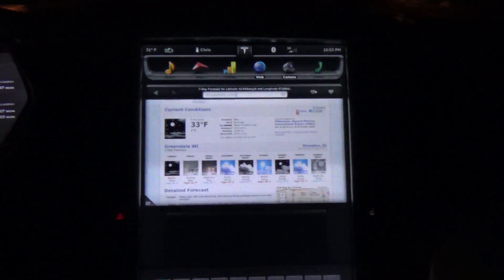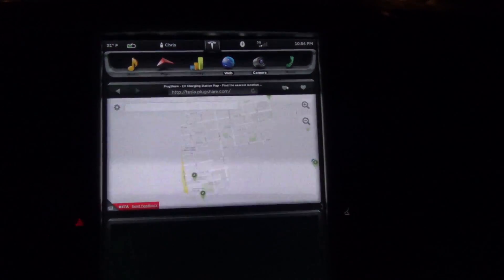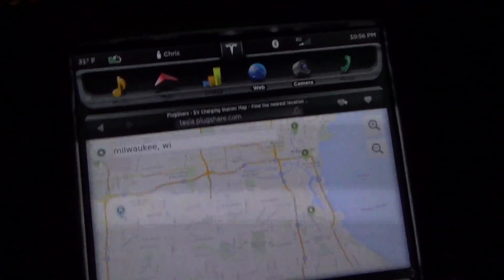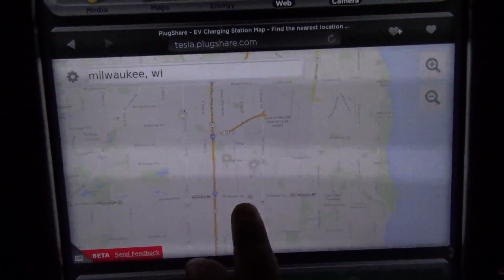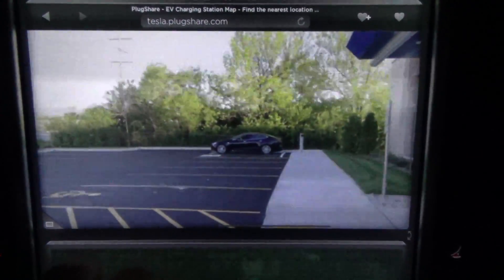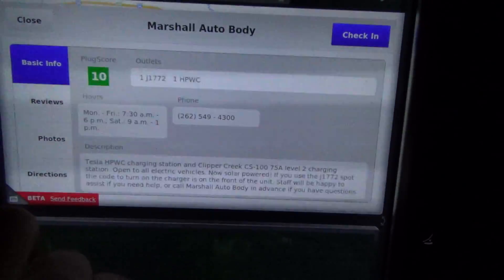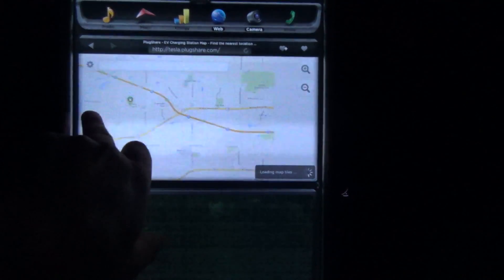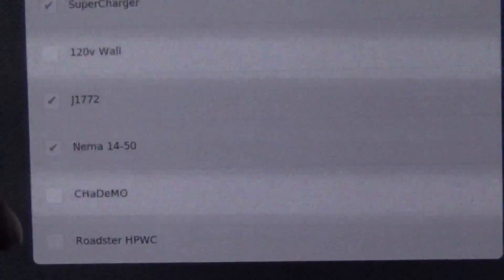Tesla Motors Model S/E/X: PlugShare's New Site Update Specifically for Model's S/E & X Browsers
New update still in Beta to allow the PlugShare.com site to work much better with the Tesla's Browser. Still in Beta, but functionality is better then before. If it would tie into the GPS, it would be even better!